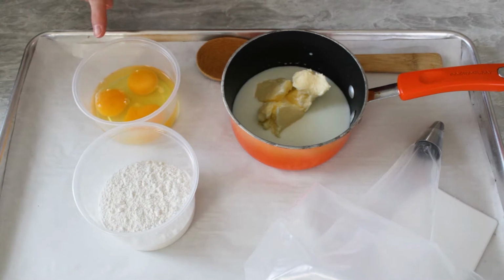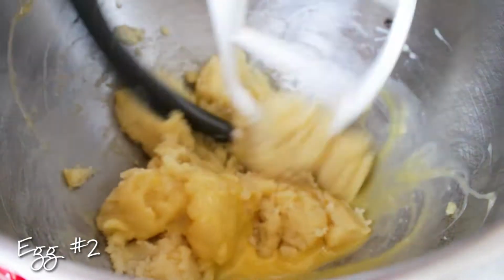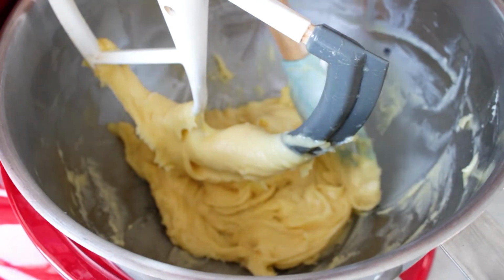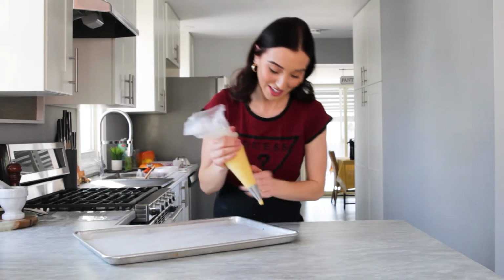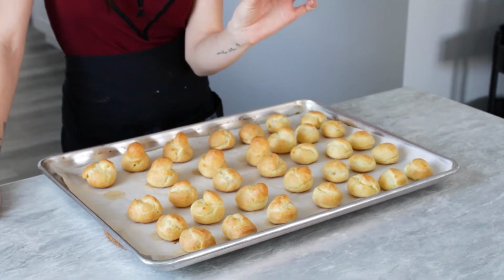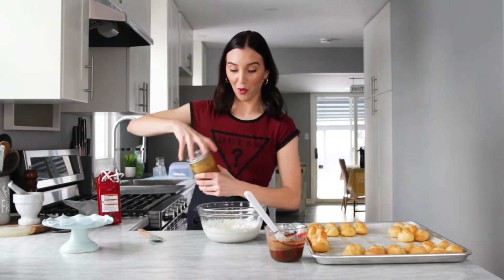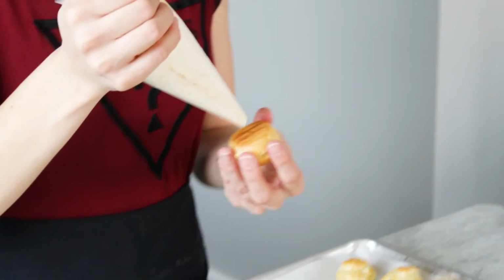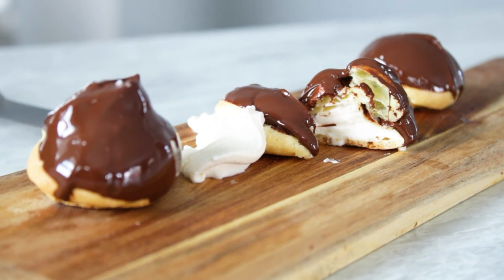Caramel Cream Puffs | Choux Pastry 101 | Pâte à Choux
Happy Wednesday Y'all ! I am so happy to be back in the kitchen filming again for all of you! I hope you enjoy this finer pastry video that is a bit more advanced than my usual content but I know now if you've been watching since the beginning you also have grown as a baker and I know you are ready to take on this french little pastry! Be sure to share your recreations with me on my Instagram page @thepantrybakeshop  I love seeing you bake what I share here on my channel! Thank you again for following along and I hope you have a wonderful weekend ahead! :)

Recipe below:
Cream Puffs
Choux Paste
- 70g Whole Milk
- 70g Water
- 70g Unsalted Butter
- 3 Eggs (beaten)
- 1g Salt
- 94g All- Purpose Flour

Filling
- 1 cup- 35% cream whipped until fluffy whipped cream
- 1-2 tbsp Icing Sugar
- Salted Caramel Sauce

Garnish
- 3/4 cup- Dark chocolate, melted
- Maldon salt

Procedure:
1. Weigh out all ingredients before beginning the recipe.
2. Combine water, milk, and butter in a small sauce pan and bring to a roaring boil.
2. Once boiling add all of the flour and salt at once into the pot, and stir vigorously until the dough comes together and begins to pull away from the sides of the pot.
3. Place hot dough into the bowl of a stand mixer fitted with a paddle attachment.
4. Begin mixing the dough on low speed to cool it down to about 110 degrees F.
5. Slowly add in beaten eggs. (You'll want to incorporate the eggs in 3-4 additions) Be sure to scrape the sides of the bowl 1-2 times as needed.
6. Once all of the eggs are incorporated and the dough has formed a smooth, thick paste scoop it into a piping bag fitted with a medium round tip.
7. Pipe small rounds on a parchment lined baking sheet. (about 30-35)
8. Splash a bit of water over the top of the cream puffs using your fingers to sprinkle the water evenly over the tops of the cream puffs.
9. Bake at 425 degrees F for 10 minutes, reduce heat to 375 degrees F and bake for an additional 12-15 minutes. Do not open the door before 20 minutes have passed or you will disturb the baking process of the cream puffs. Cool baking tray on top of the oven once the cream puffs finish baking to allow them to cool slowly.
10. Let cool completely before filling with desired filling, here we used caramel whipped cream and then finished the cream puffs by dipping them in dark chocolate and sprinkling a bit of Maldon salt on each.

Enjoy & Don't Forget, Smile Lots ! :)